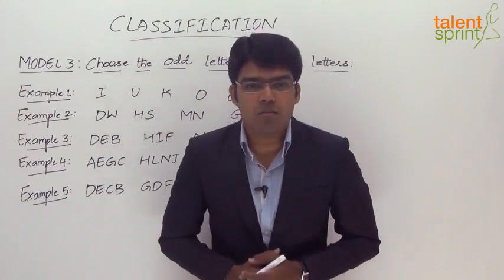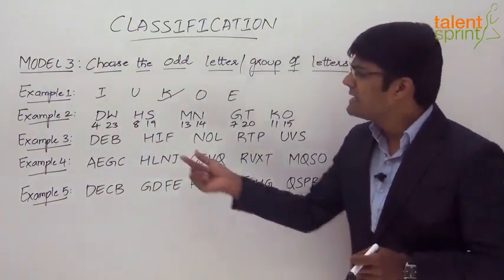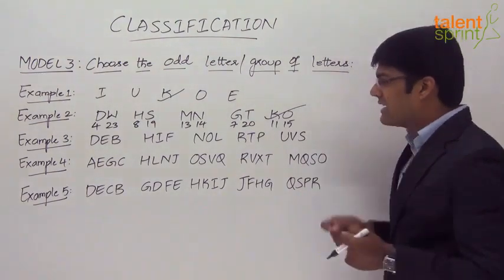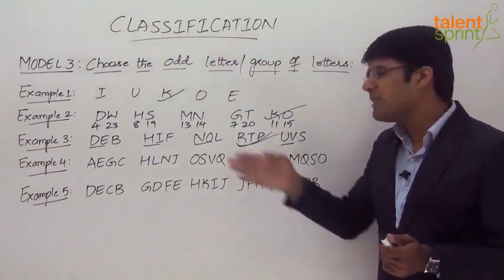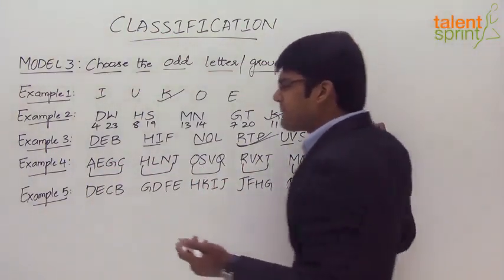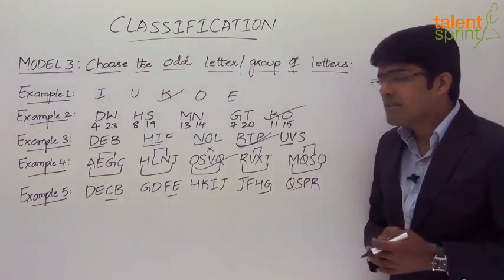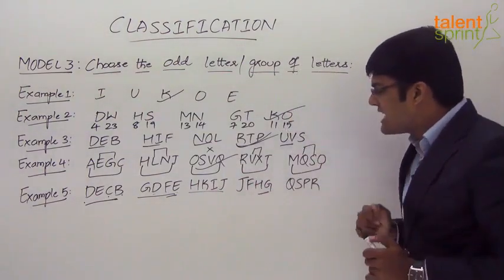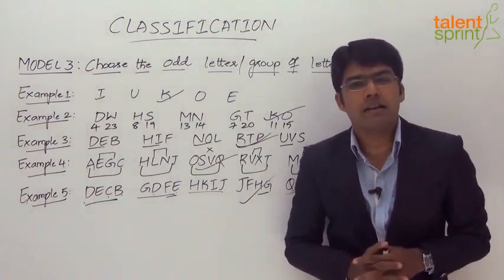Classification | Model 3: Letter Classification | Reasoning Ability | TalentSprint Aptitude Prep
This video is all about number classification problems and solution processes to solve number classification problems. Watch this video till the end, to know more about number classification reasoning questions. Number classification questions are too tricky but not like you can't get them done. Once you catch the shortcuts, it will be easier for you to solve number classification problems.